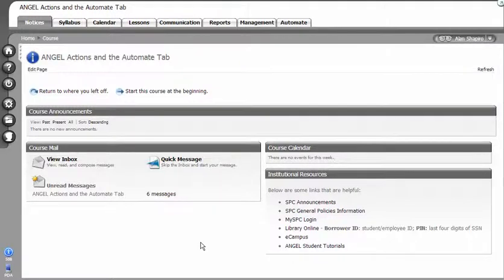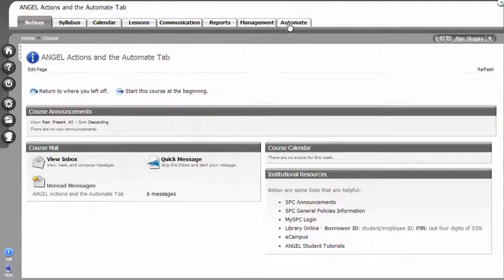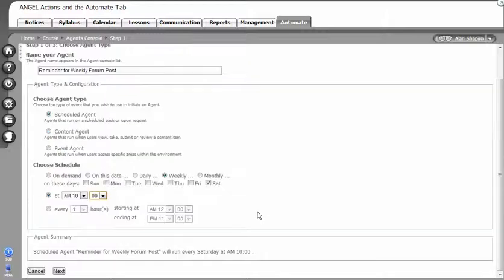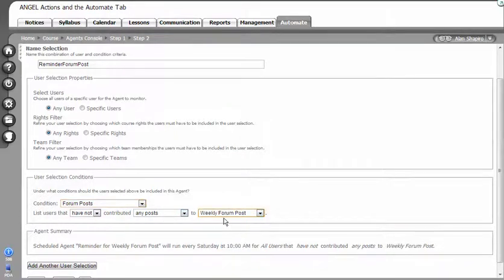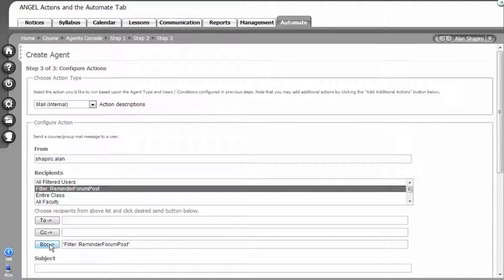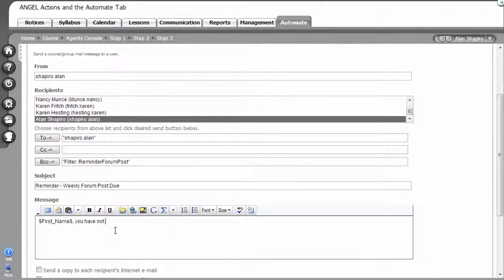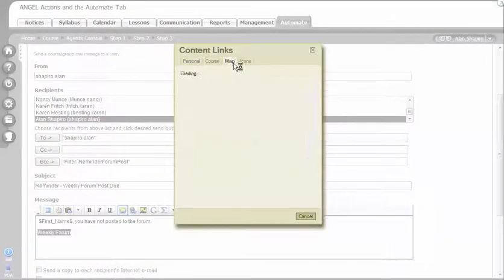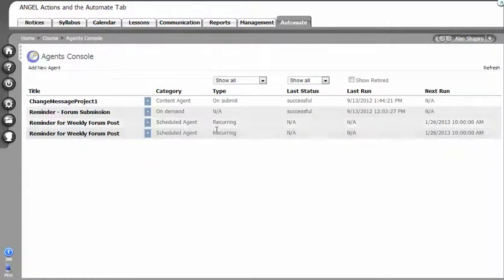Schedule a personalized email to students for Forums Post